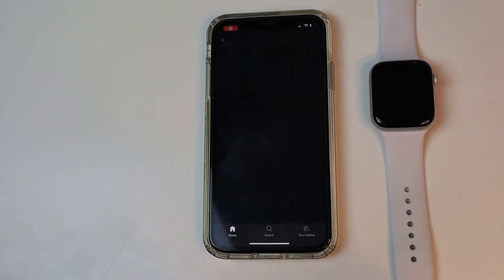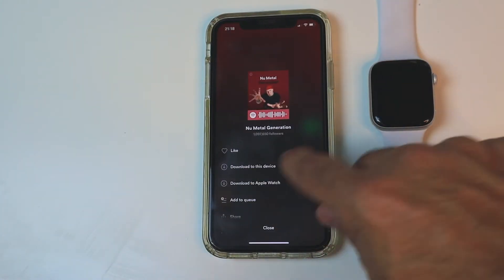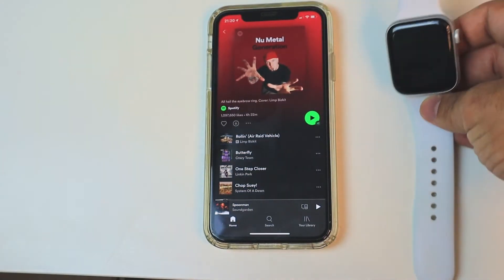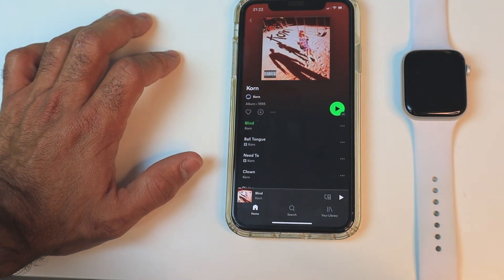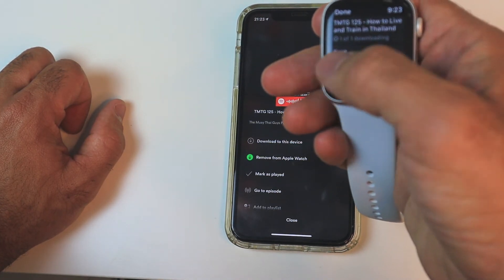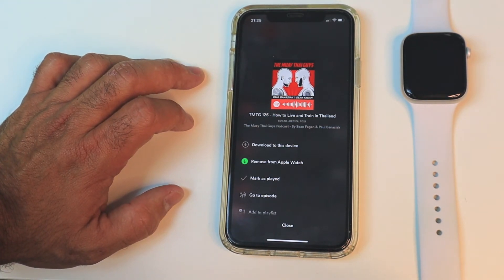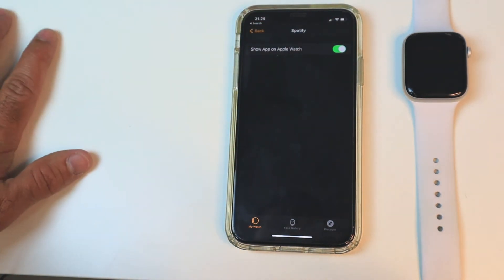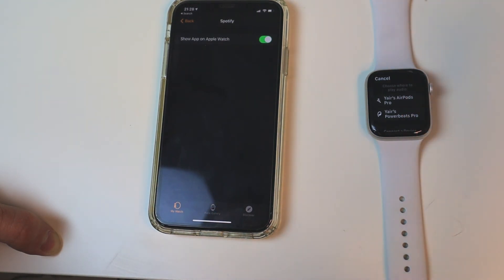Offline Spotify on Apple Watch - How to use & Troubleshooting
Offline Spotify on Apple Watch is finally here !!!
Now it is possible to listen to music on Apple Watch without iPhone.
This video will show you how to use the Apple Watch offline Spotify feature.

00:00 Intro
0:45 How to setup offline Spotify
03:05: Troubleshooting